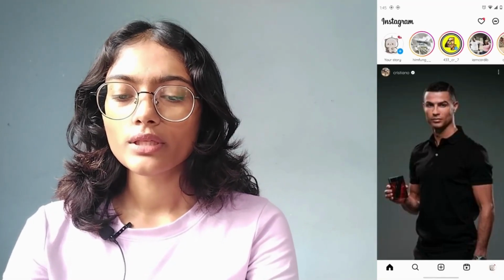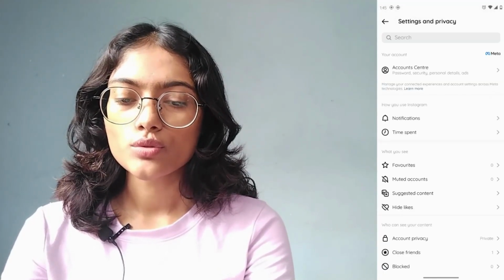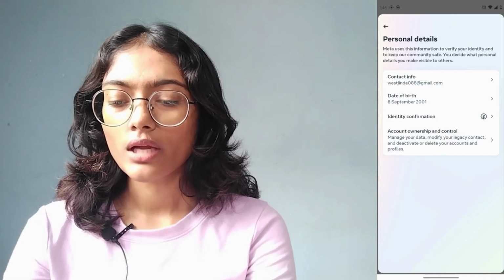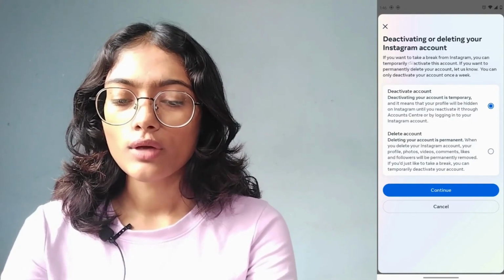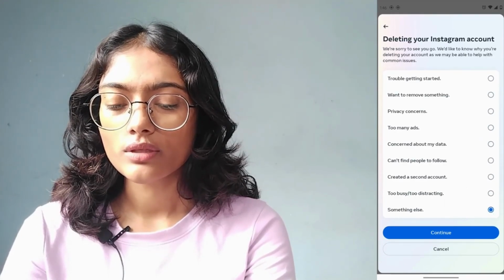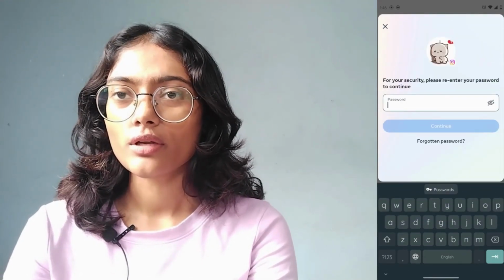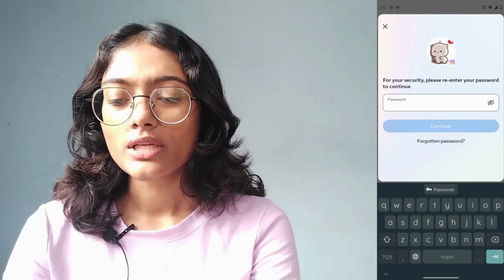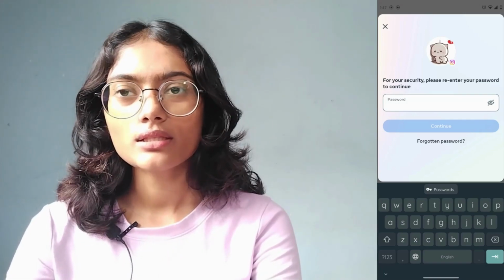How To Deactivate Instagram Without Waiting A Week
Want to deactivate your Instagram account without the usual week-long waiting period? Look no further! In this guide, we'll walk you through the steps to deactivate your Instagram account instantly, bypassing the typical one-week waiting time. Whether you're taking a break or considering a fresh start, our step-by-step instructions will help you quickly deactivate your Instagram account. Learn how to skip the waiting period and take control of your account's deactivation process.

Timestamps:
00:15 - Introduction to Instant Instagram Account Deactivation
00:30 - Step-by-Step Guide to Bypassing the Waiting Week
00:58 - Taking Charge of Your Instagram Account Deactivation